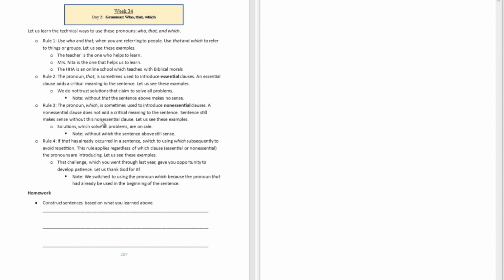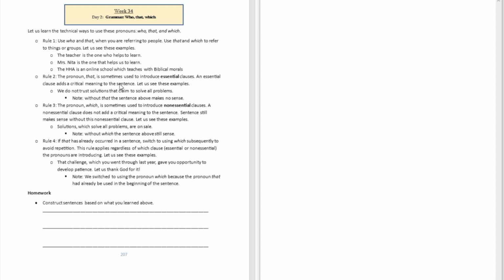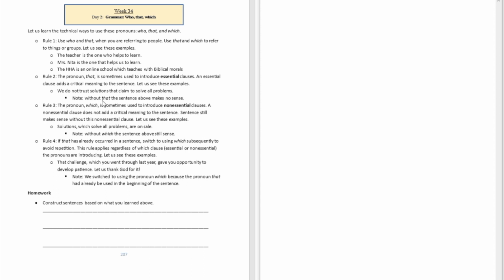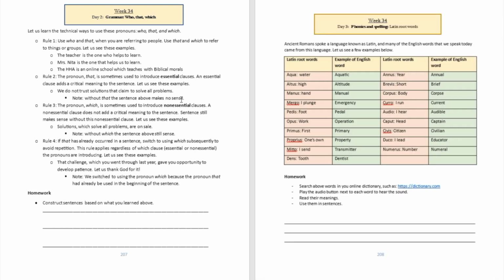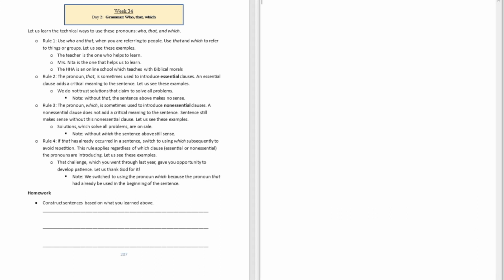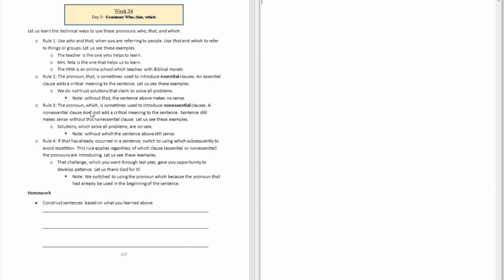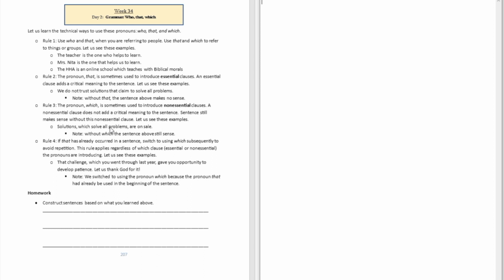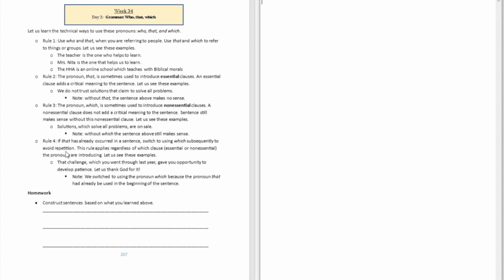Grade 5 English Week 34 Day 2 - Fifth Grade Free Homeschooling Video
1. Reading, Comprehension and Vocabulary:  Build vocabulary. Grow reading and comprehension skills through Literary Text/Literary Non-fiction, Literary Text/Literary Fiction, Literary Text/Poetry, and Literary Text/Drama.

2. Grammar: Develop mastery in sentence structure, parts of speech, and position your pupil to excel in the art of English.

3. Phonics and Spelling:  Advance skills in spelling and writing through well-paced activities. Grow your understanding of speech patterns, and other fundamentals to build mastery in English Language.

4. Composition and Research:  Build proficiency in educational research and build competency in composition, paraphrasing, and research citation. Recall fun memories of texts from the Reading and Comprehension section and describe them through engaging exercises.

5. Listening and Verbal training:  Develop pupil’s enunciation and memorization skills through catechetical training and recital of verses from the Bible.